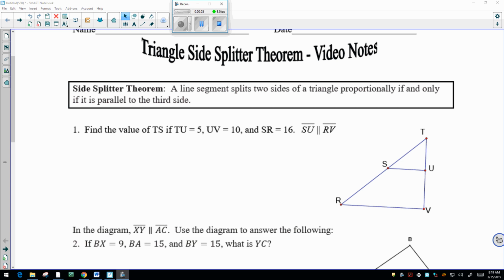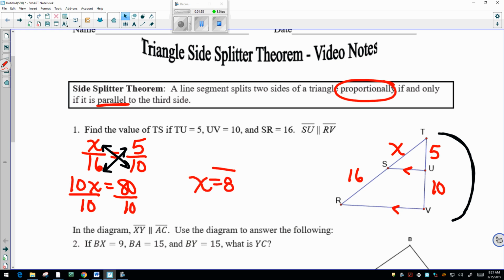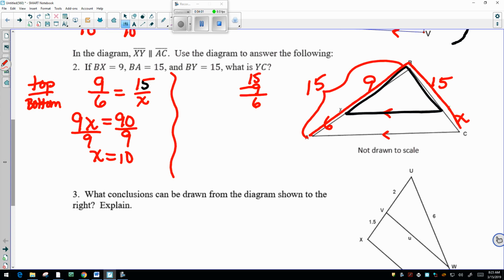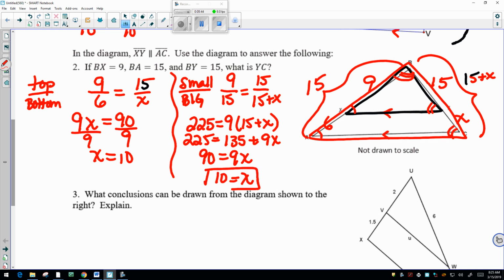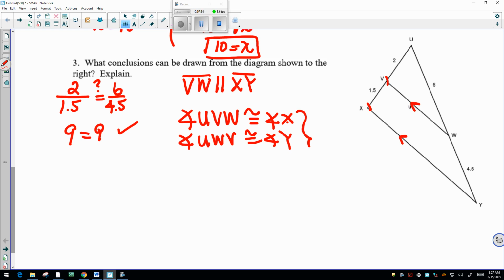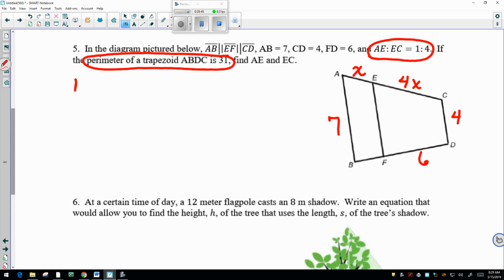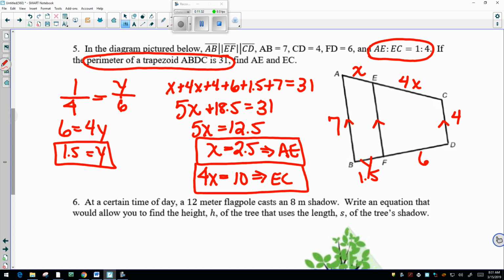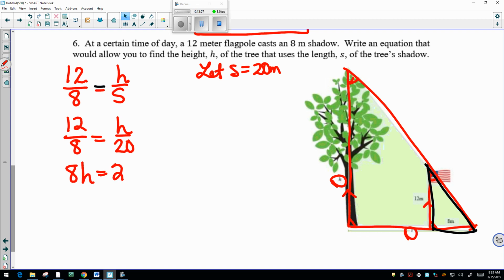Triangle Side Splitter Video